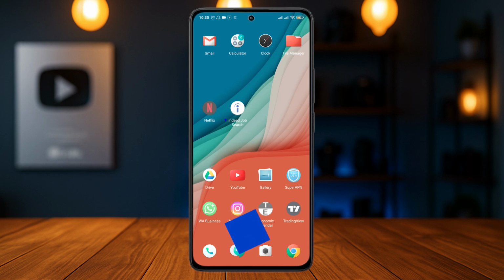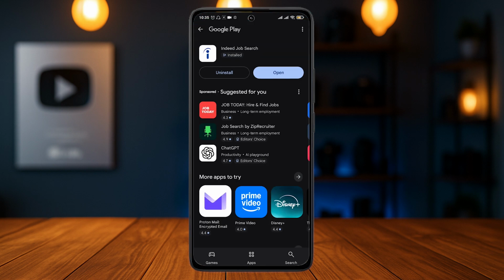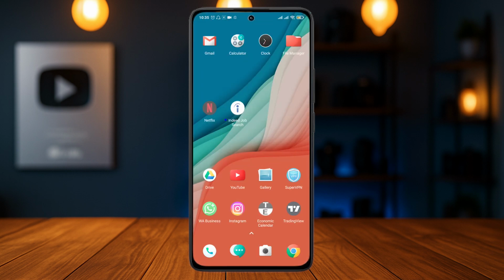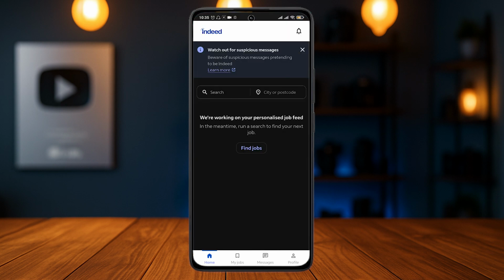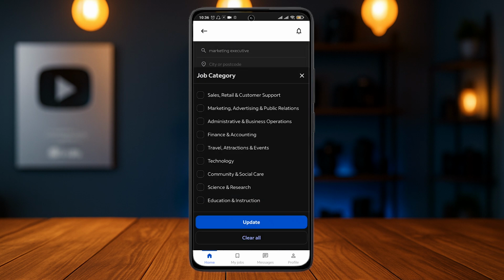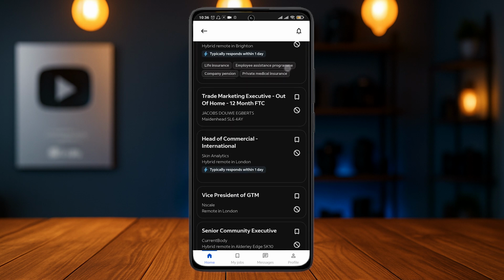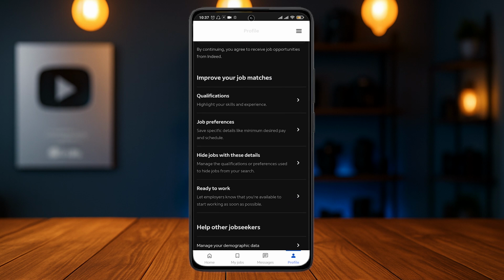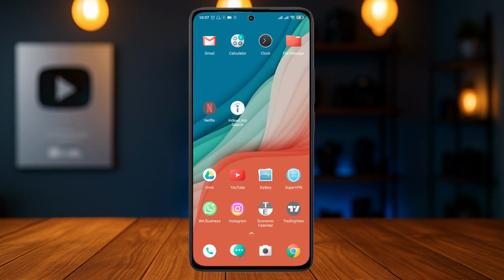How To Use Indeed Mobile App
In today’s video, let me show you how to use the Indeed mobile app for job searching and applying directly from your phone. If you’re looking to simplify your job hunt, the Indeed app is the perfect way to browse listings, apply for jobs, and manage your profile — all in one place.

To get started, simply download the Indeed app from the Google Play Store or Apple App Store. Once installed, open the app and either create a new account using your email or Google account, or log in to your existing profile. The setup process is quick and easy, allowing you to jump right into job searching.

After logging in, tap on the search bar at the top and enter your desired job title or role. You can also add your preferred location or postal code to narrow down the results. The app also offers useful filters like salary range, job type, and category, making it easier to find jobs that match your specific preferences.

You can also visit your profile section inside the app to upload your CV or build one directly within Indeed. Don’t forget to add your skills, qualifications, and experience — this helps recruiters find your profile more easily and increases your chances of getting noticed by employers.

That’s a quick overview of how to effectively use the Indeed mobile app for your job search.